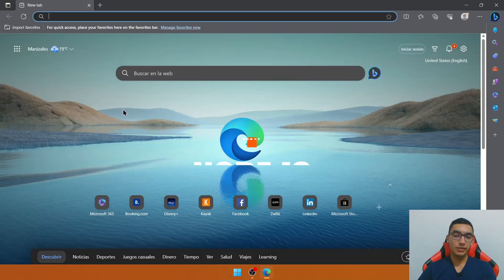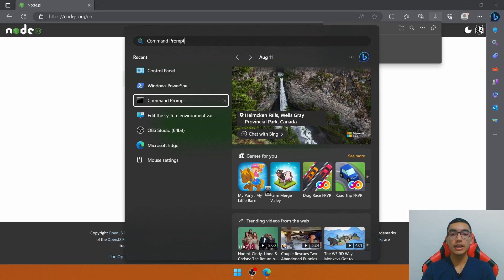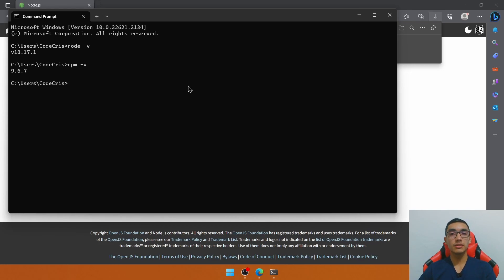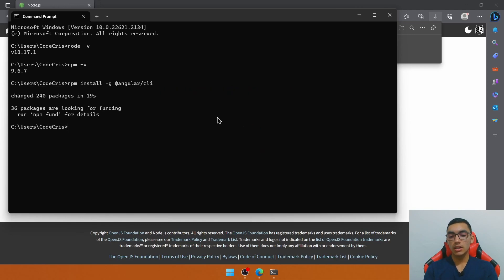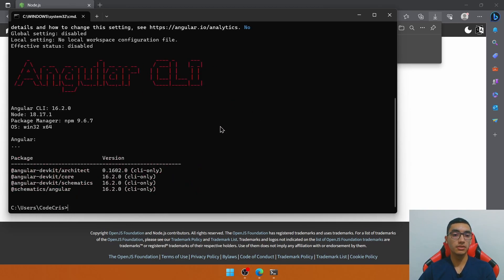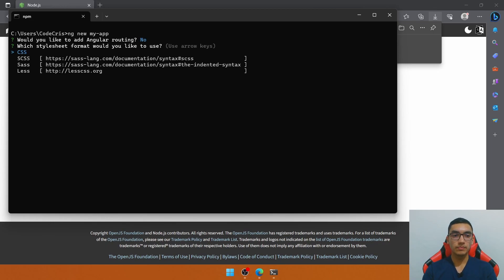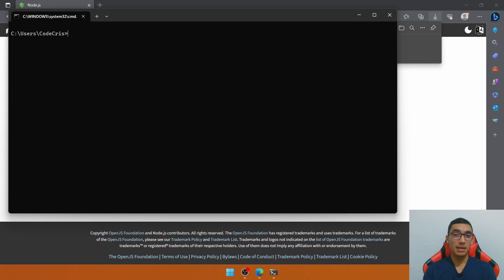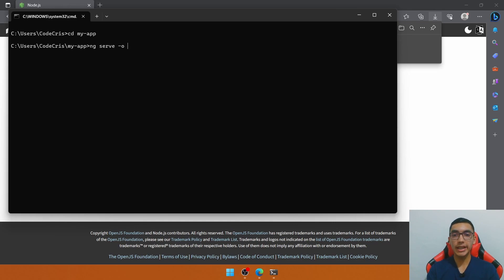How To Install Angular On Windows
Timecodes:
0:00 - Intro
0:08 - Install Node.js
0:36 - Install An Npm Client
0:52 - Install The Angular CLI
1:44 - Create A New Angular Application
2:20 - Run The Angular Application